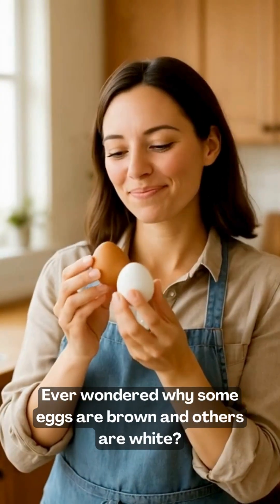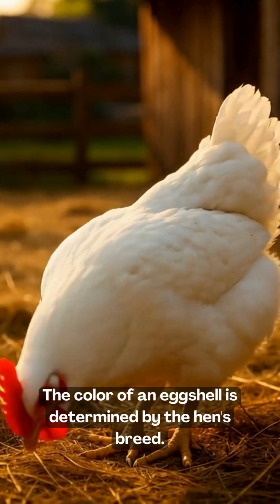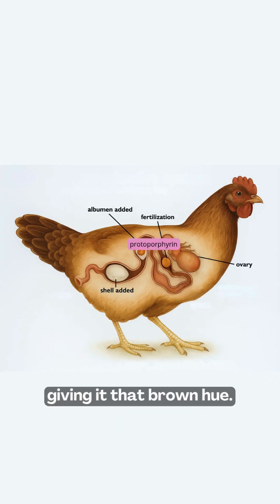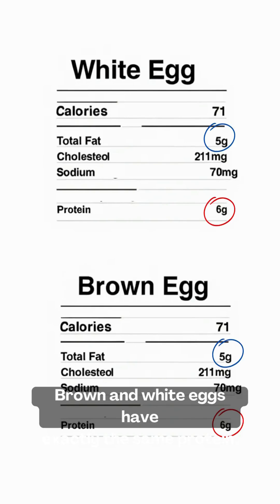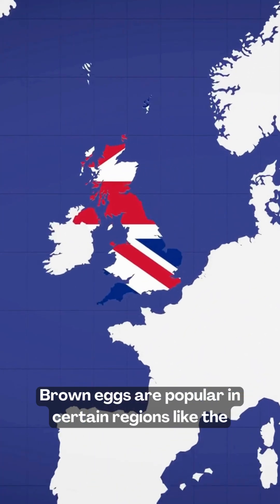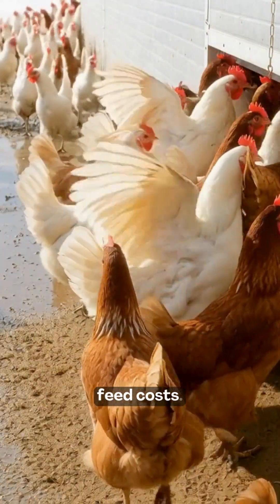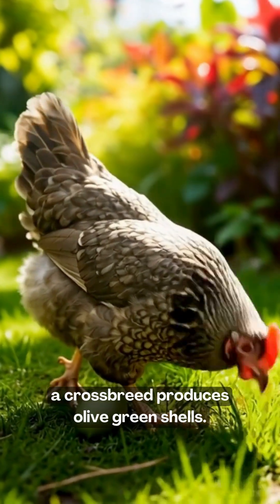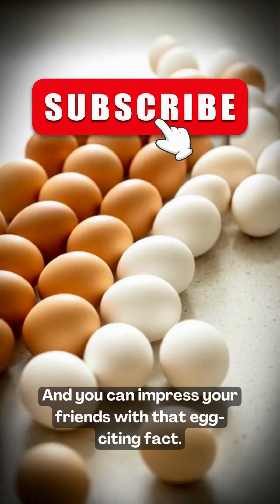Brown vs. White: The Surprising Truth Behind Egg Shell Color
Ever wondered why some eggs are brown and others white? In this quick, eye‑opening video we crack the mystery: it’s all about the hen’s breed, not nutrition or taste. We’ll show you how pigments are added in the shell gland, why white‑leghorns dominate supermarkets, and how other breeds—like Araucanas and Marans—produce blue, green, or speckled eggs. By the end you’ll know exactly what the shell color really means and be able to impress friends at the grocery aisle.